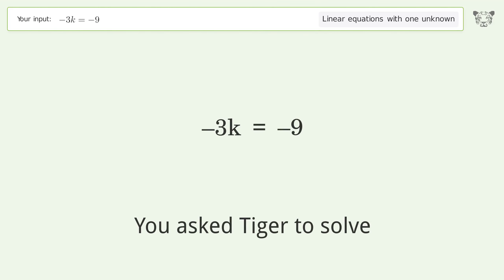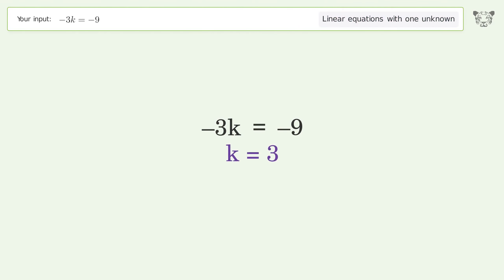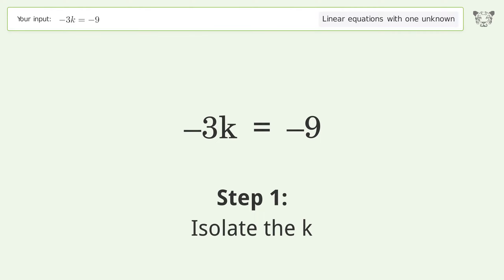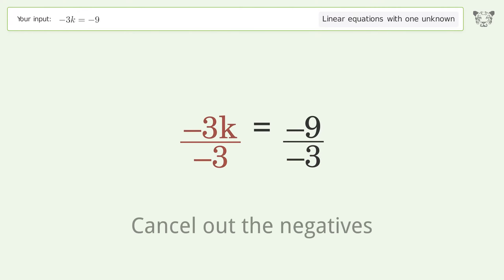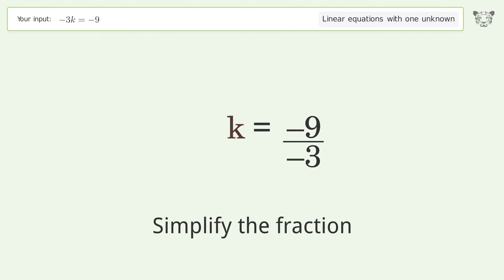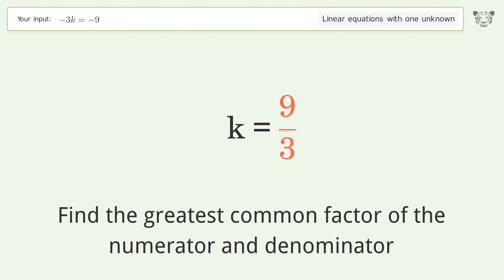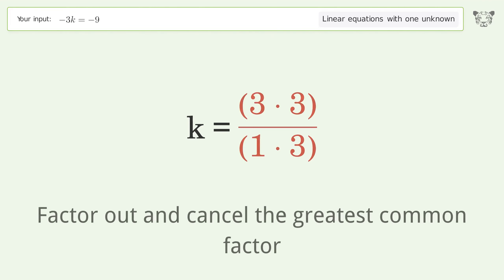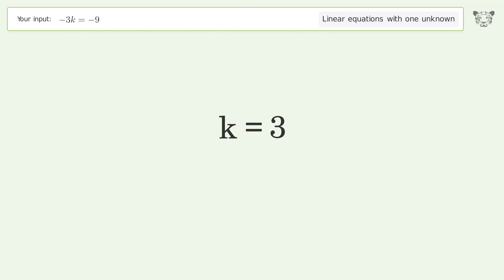Linear equation with one unknown: Solve -3k=-9 step-by-step solution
Solving -3k=-9 using the linear equation with one unknown solver

for a step-by-step and more tips and tricks for dealing with linear equations with one unknown.